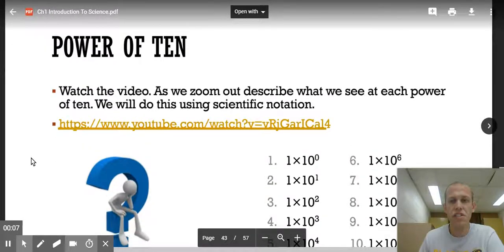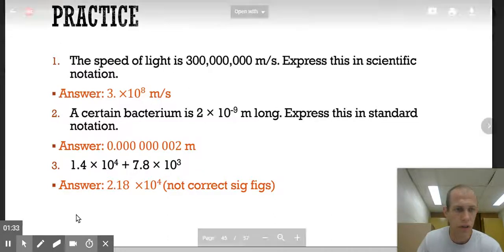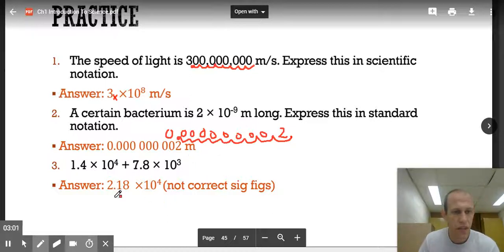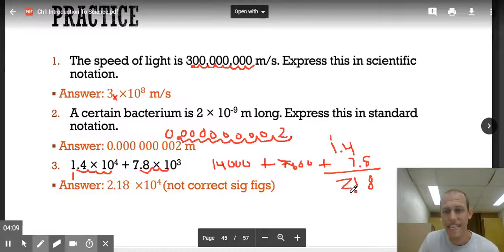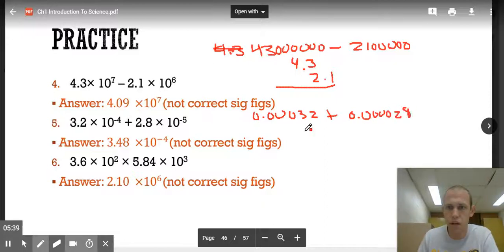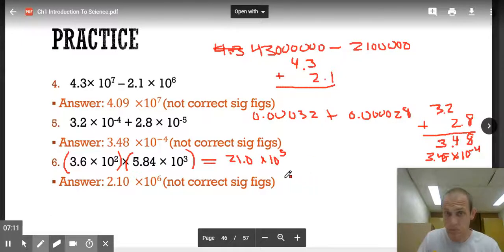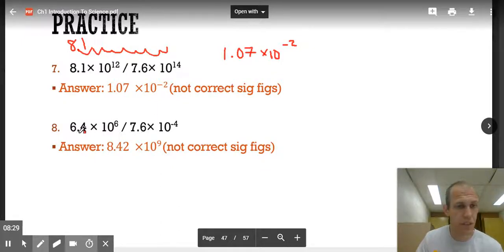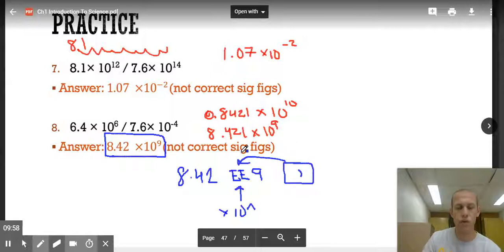1.2 Scientific Notation